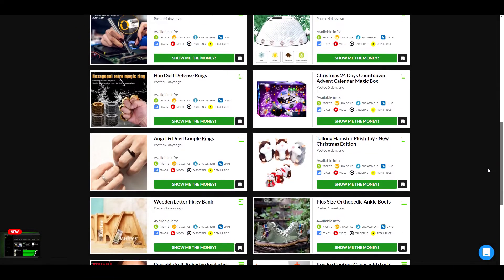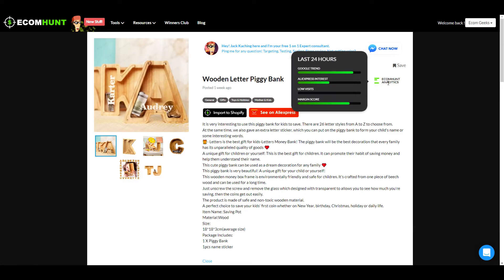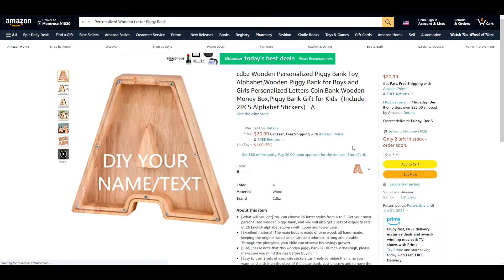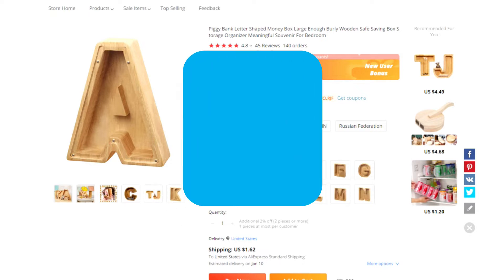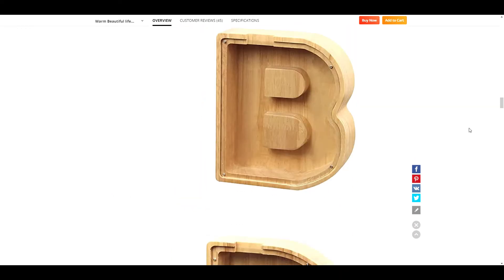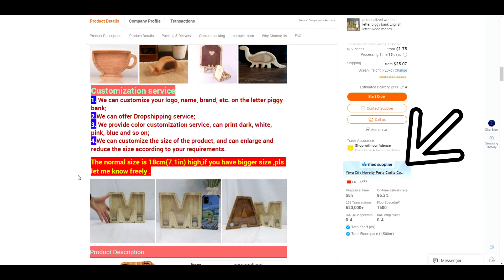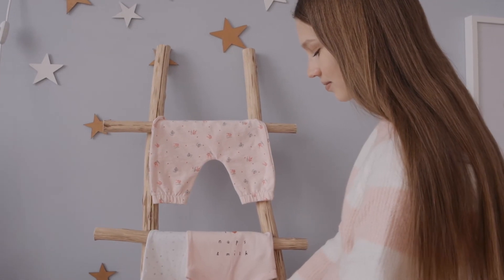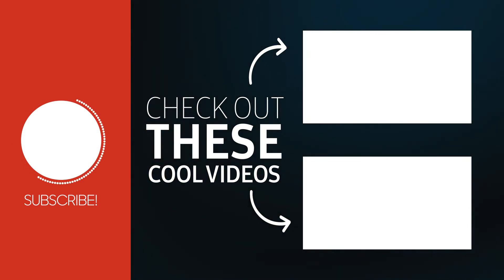SELL MULTIPLES with this Winning Product!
If you are a Shopify dropshipper looking for winning products to sell, this video is for you! In this video the Ecom Geeks do the dropshipping product research for you and show you a Winning Product that you can start selling in your Shopify dropshipping store today.